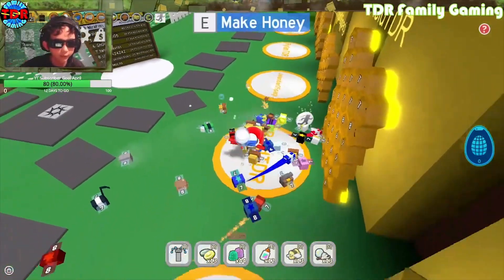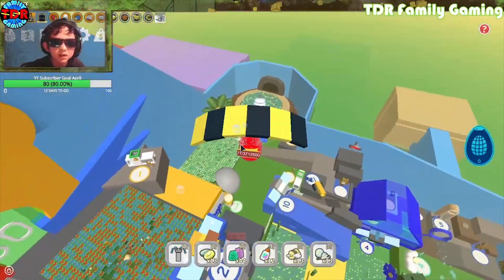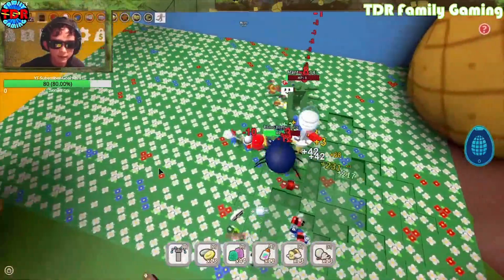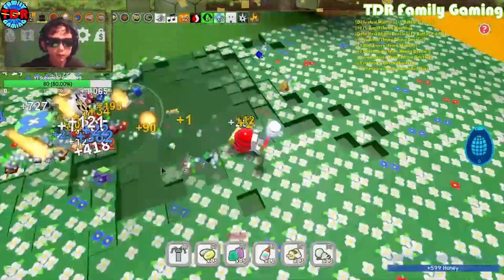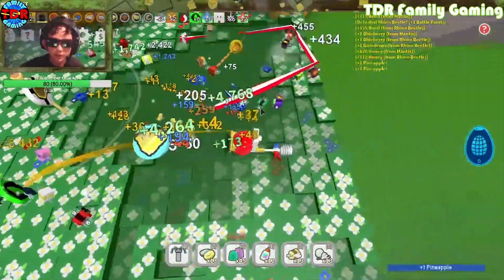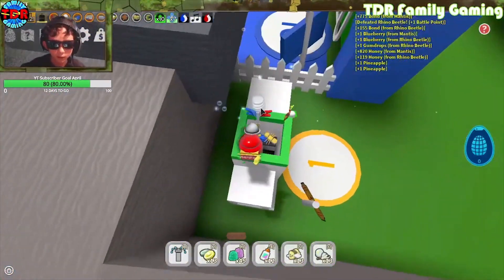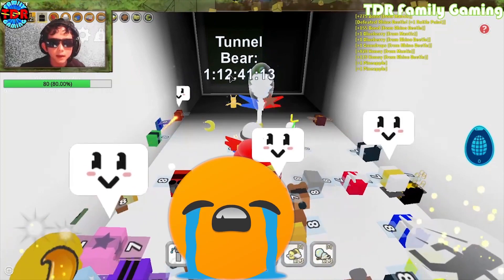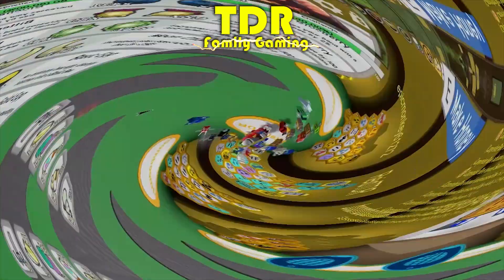TUNNEL BEAR TIMER!? Ooops! - Bee Swarm Simulator Roblox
In this episode Reid TDR "The Diamond Robot" prepares to defeat the Tunnel Bear boss in Bee Swarm Simulator in Roblox -- but, um..err...forgot that the Tunnel Bear has a respawn timer.  Ooof!  LOL!

Have tips of your own?   Let us know!

This is a family friendly Lets Play video with no bad words (and no swearing).  We hope you enjoy our fun family friendly videos.

and some licensed from filmstocks/wondershare